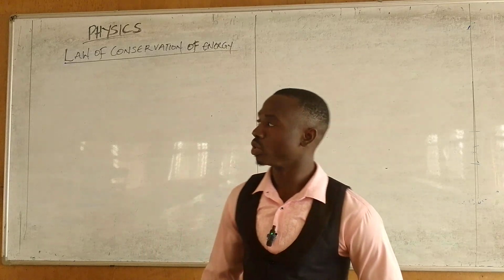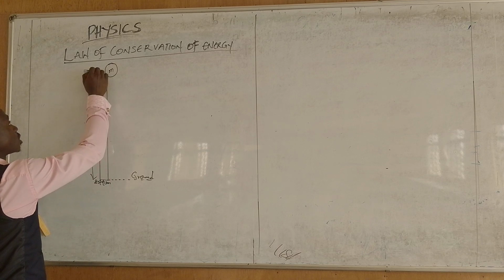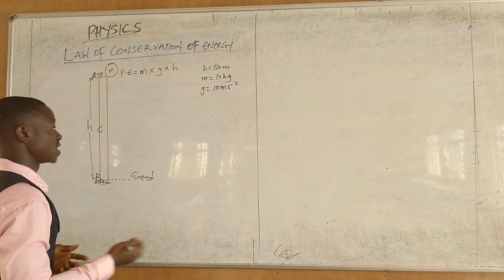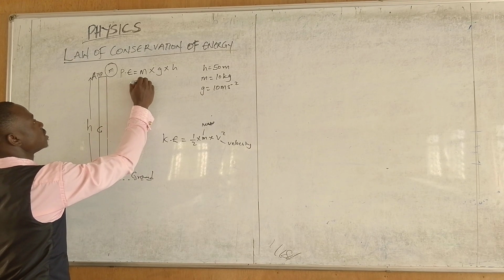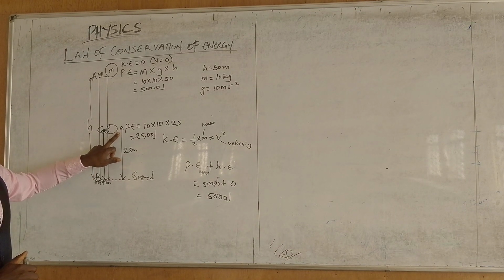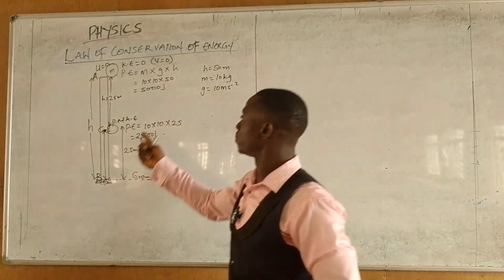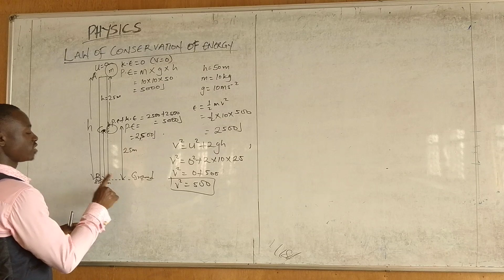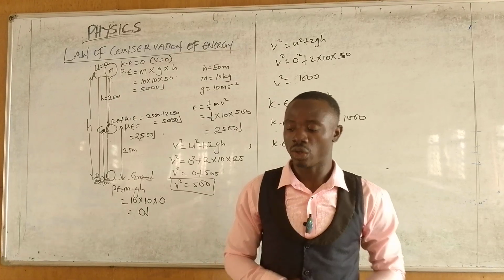law of conservation of energy.July 30, 2024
principle of conservation of energy